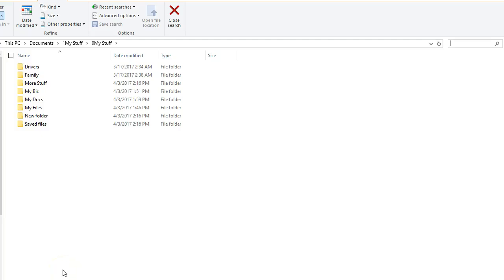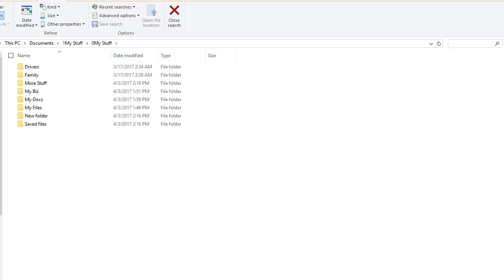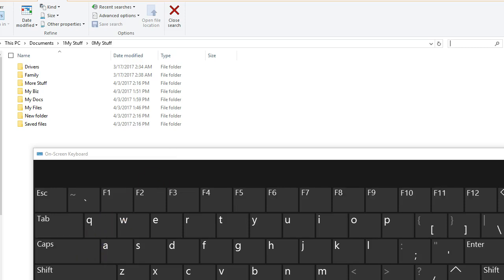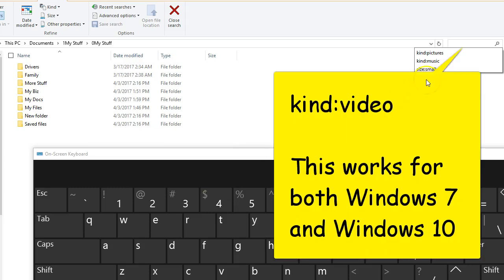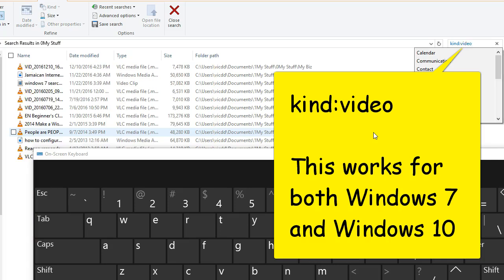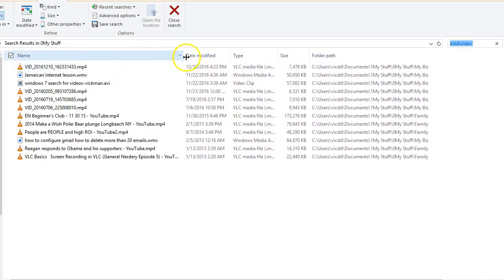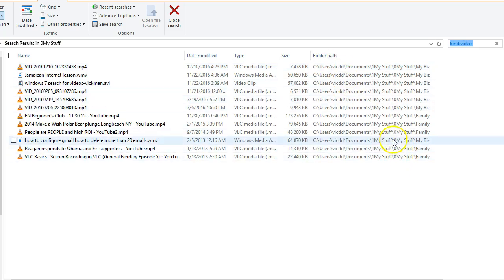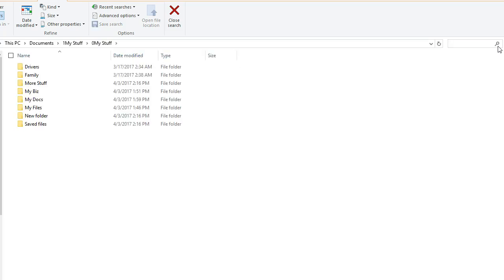How to Search and Find All Your Videos, Movie and Video Files in Window 10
Windows 10 How To tutorials
Windows 7 How to Search